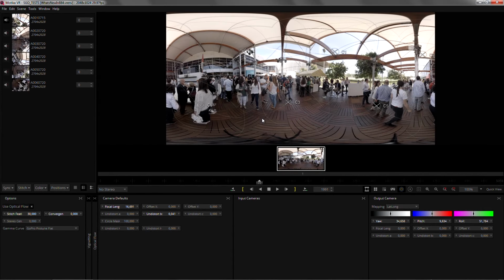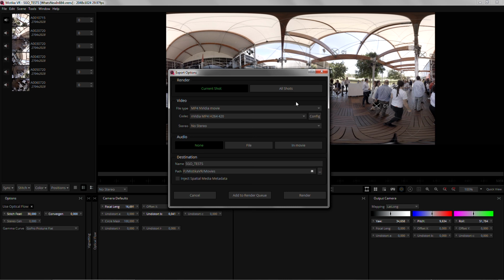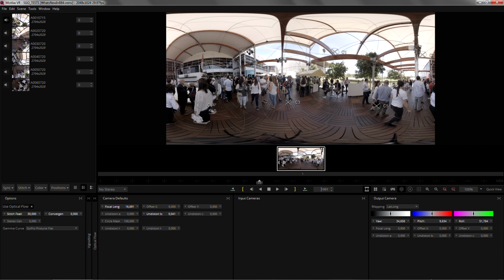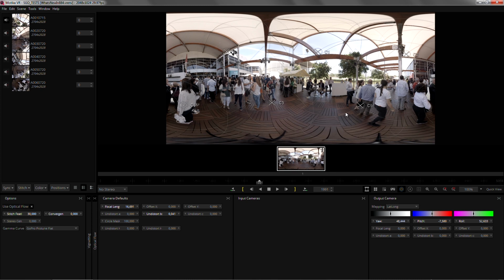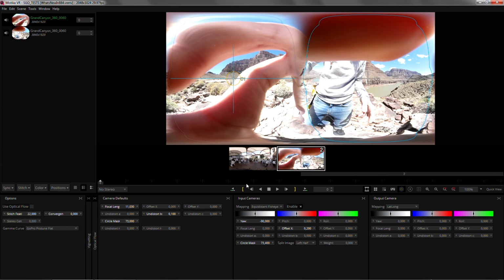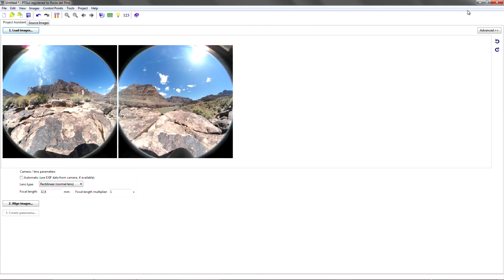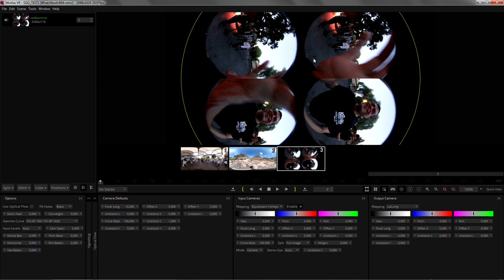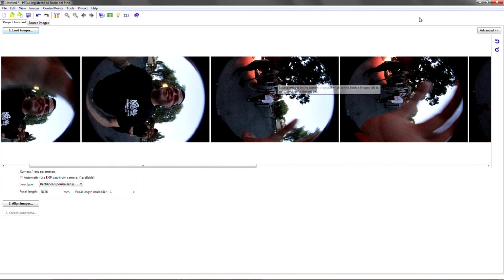What's New in Mistika VR 8.8.4?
Learn what is new in this version of Mistika VR. This version achieves speeds quicker than real-time for a 4k VR media encoding thanks to Nvidia GPU accelerated encoding.

We are sure users will enjoy a significant speedup of renders with the new codecs available (h264 and h265) especially for systems where codification was the bottleneck.